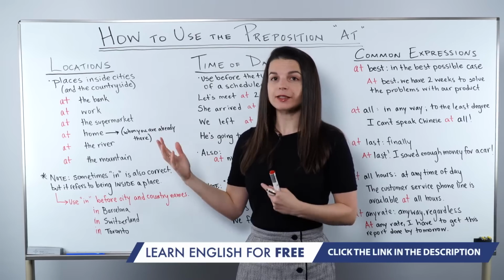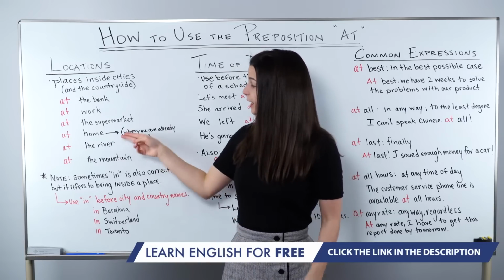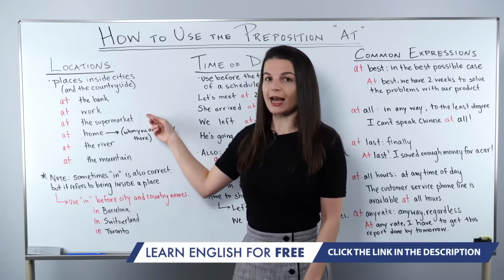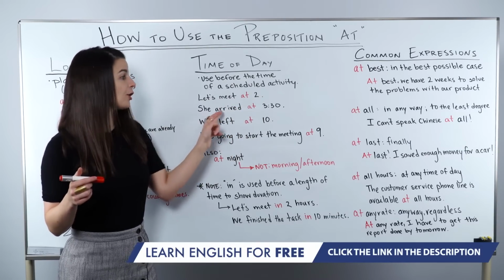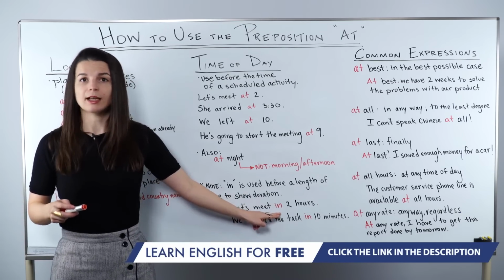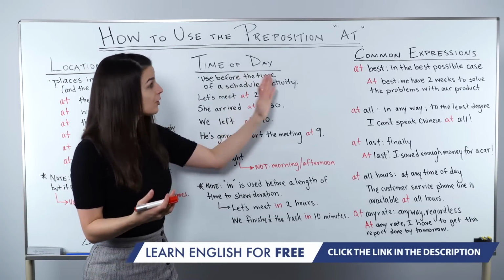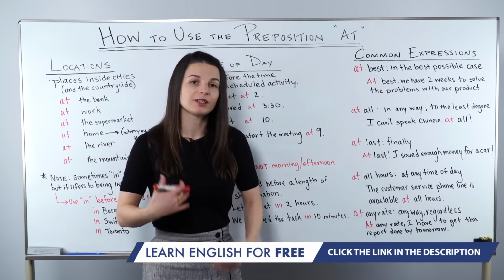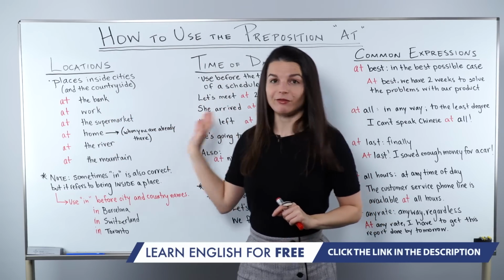How to Use the Preposition "At" | Learn English Grammar for Beginners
Click here and get the best resources online to master English grammar and improve your vocabulary with tons of content for FREE! ↓ Check How Below ↓